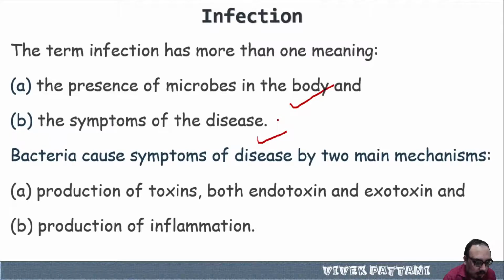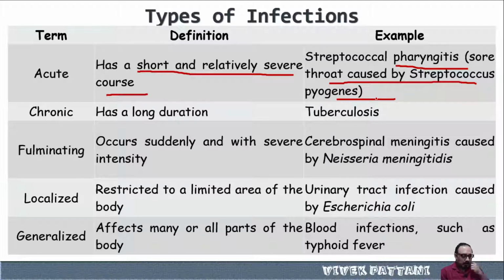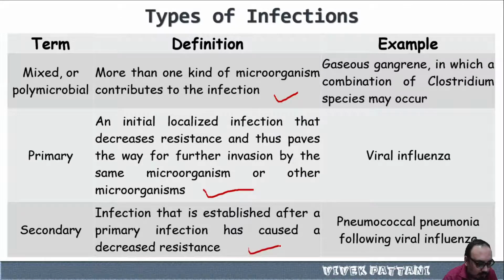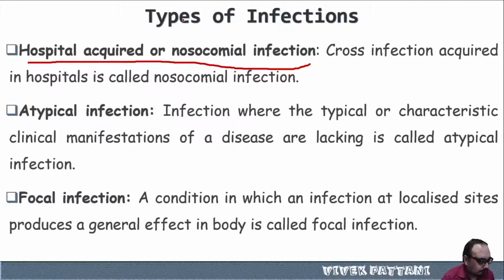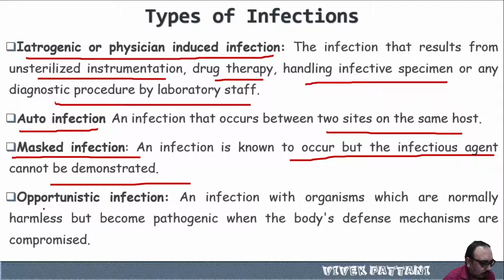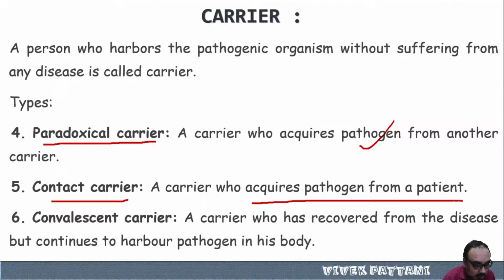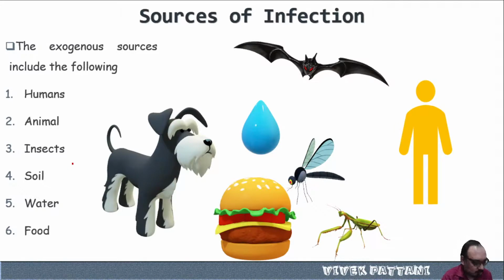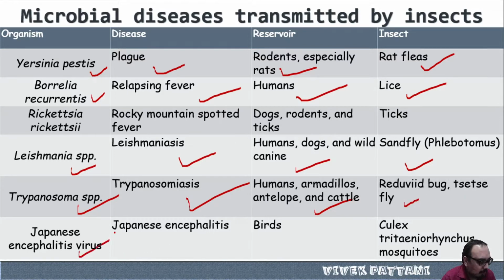Host–microbe interactions-2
1. Process of Infection
2. Pathogenicity
3. Virulence and infection
4. Microbial adherence
5. Penetration of epithelial cell layers
6. Events in infection following penetration
7. Microbial virulence factors